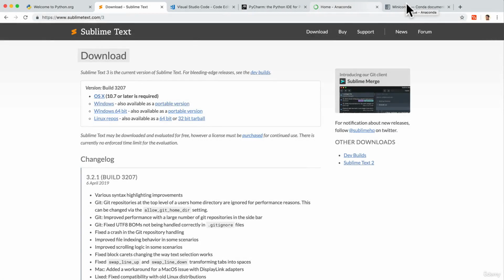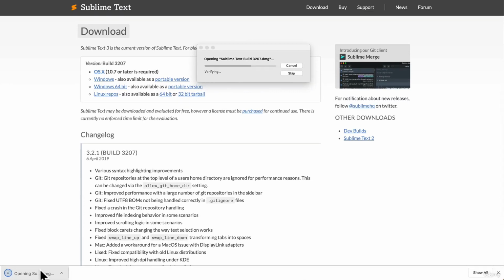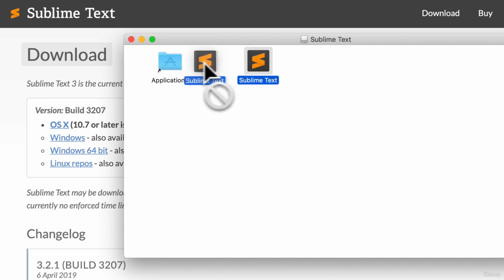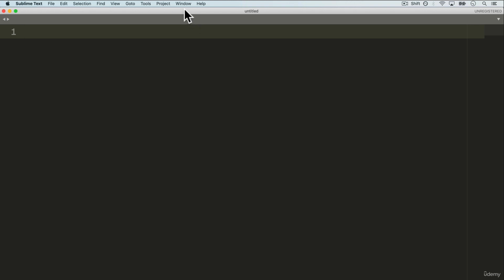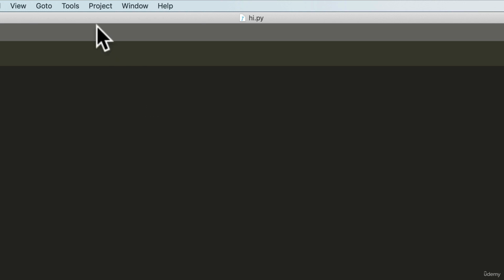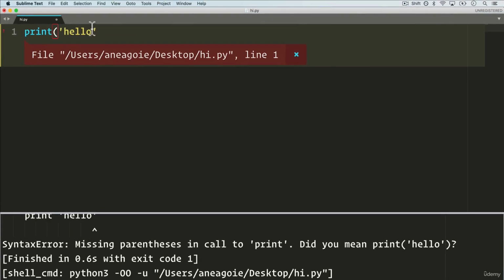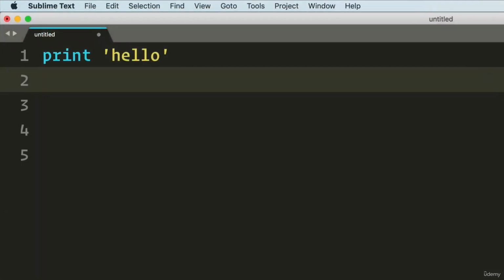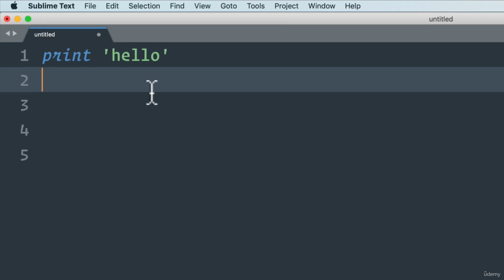102 Sublime Text